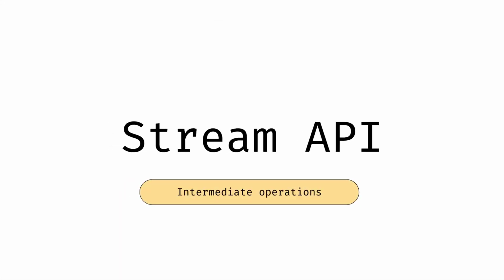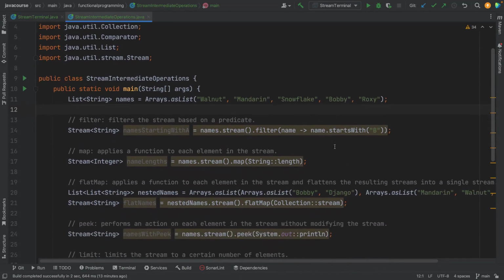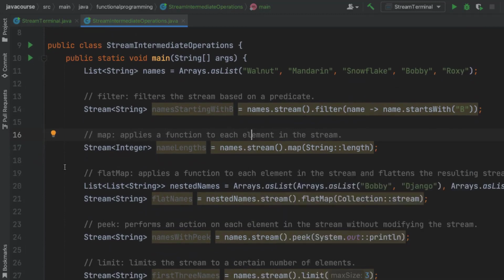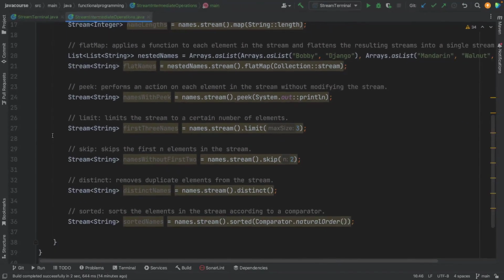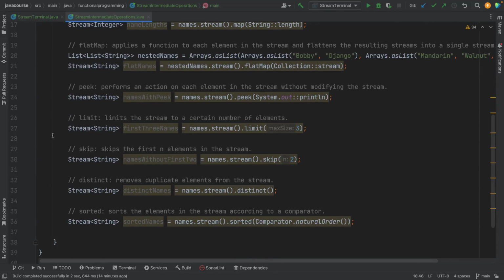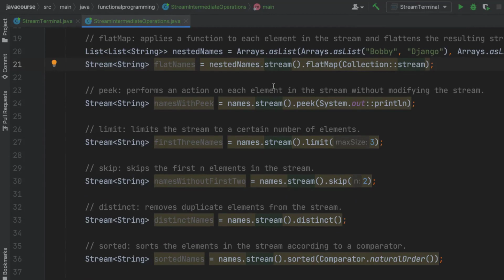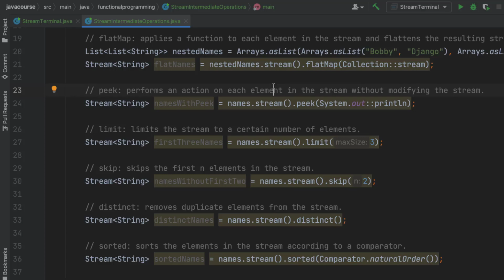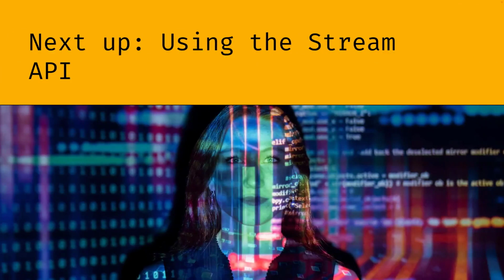Complete Java Programming Tutorial By Krishna Apps Part 120